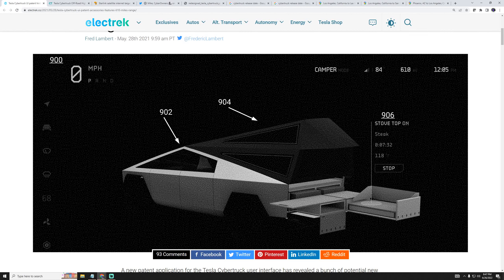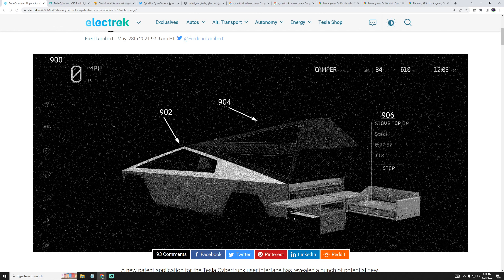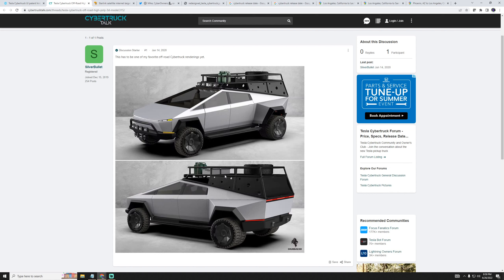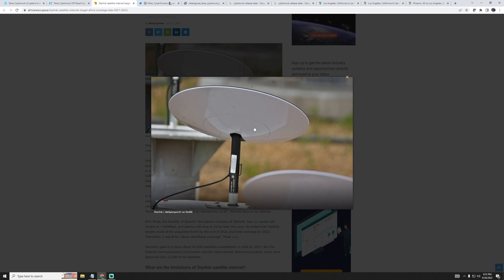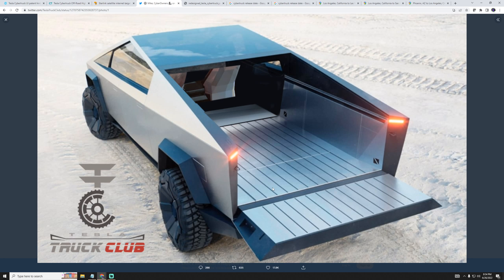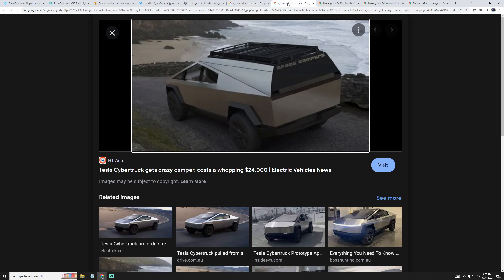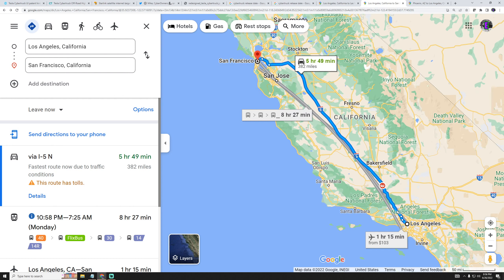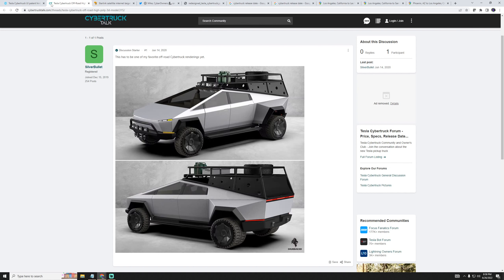Cybertruck Wish List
In this video I will share with you a list of features that I would like to see as options on the Cybertruck. The Tesla Cybertruck is set to be released in 2023. Elon has recently announced that the design is now "locked." Please share your Cybertruck wish list in the comment section below. Cheers!